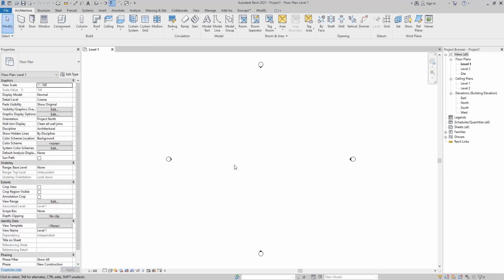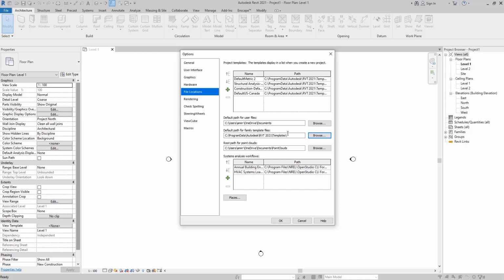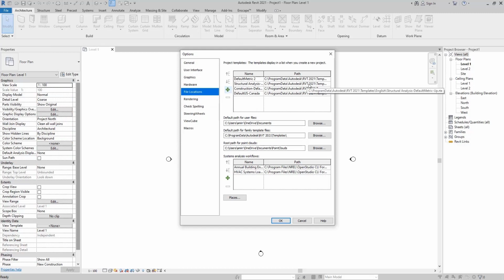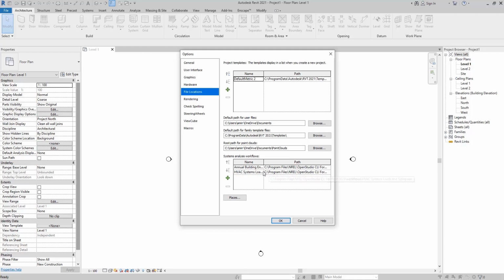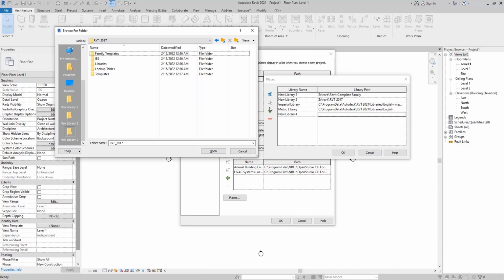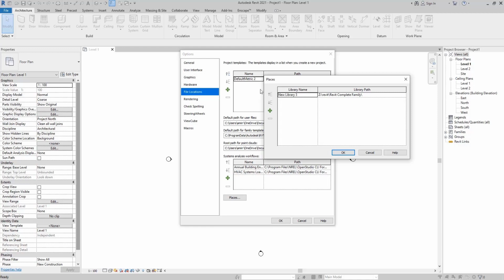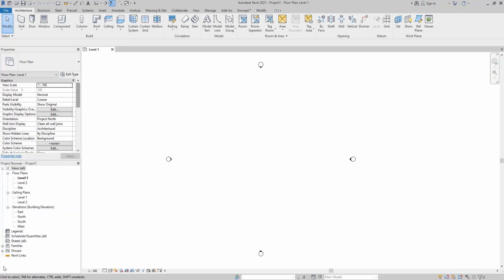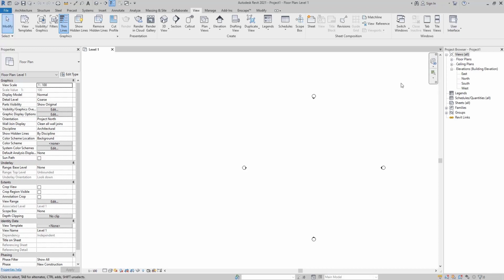Revit course, Revit workshop 80 / 1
1/ opening the software
2/ creating a project file
3/ template setting
4/ library folder setting
5/ user interface setting